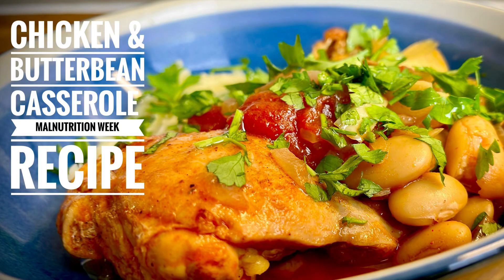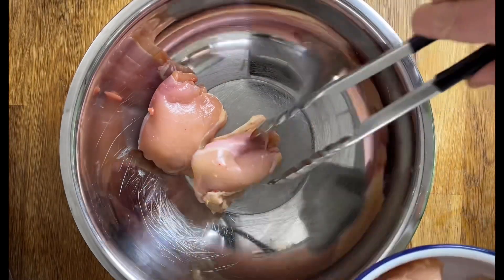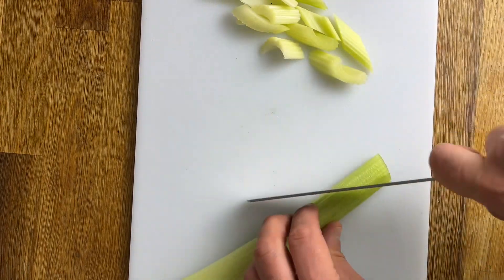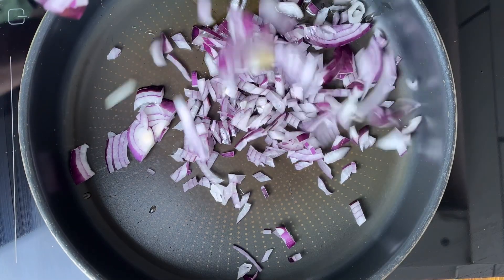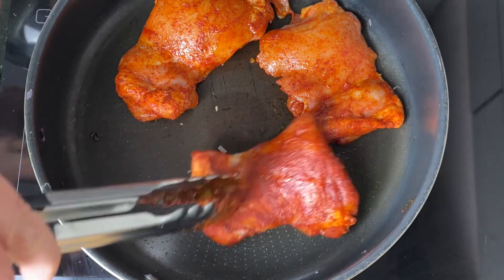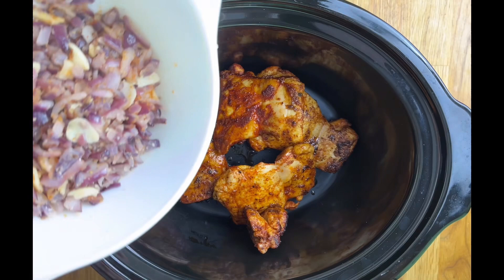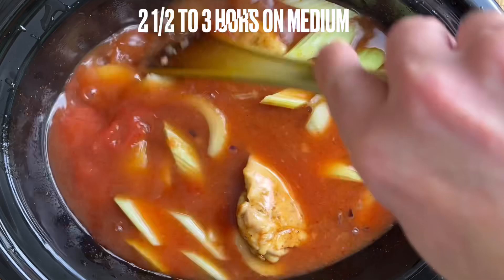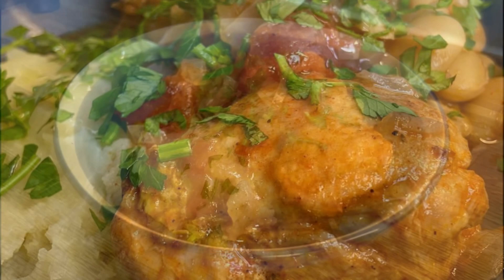Chicken & Butterbean Casserole Recipe - Malnutrition Awareness Week 2023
Here is a fantastic slow cooker recipe designed in collaboration with some amazing partners to highlight malnutrition awareness week.

it's a great recipe & there are many tips for upping the fat intake within the recipe tutorial & also below.

Notes: cooking time 2.5 - 3 hours - 2-3 portions - freezable
Ingredients:
4 x skinless, boneless chicken thigh fillets
2 tbsp oil
1 tbsp smoked paprika (optional)
2 onions (finely sliced)
2 garlic cloves (finely chopped)
1 tbsp plain flour
2 x stock cubes (chicken or vegetable) - made up to 600ml
70g tomato puree
1 x 400g tin plum tomatoes
3 x celery sticks (cut into 3cm pieces)
1 x 400g tin butterbeans (drained & rinsed)
large handful flat leaf parsley (roughly chopped)

Optional & serving suggestions.

Optional:
use chicken pieces with the skin on
add in 75g chorizo sausage
add in 2 tbsp double cream when adding in the butterbeans
Pack in more veg by adding in peppers or sweet potato

Serve:
With buttery mash, add in extra cheese or even an egg whilst mashing.
Rice - cook in coconut milk instead of water

A big thank you to all the partners involved:
Barnsley Metropolitan Council
Age UK Barnsley
NEA Action For Warm Homes
NHS South West Yorkshire Partnership - NHS Foundation Trust
FareShare Yorkshire
FullCrumb Kitchen